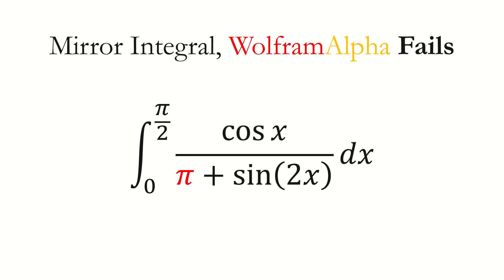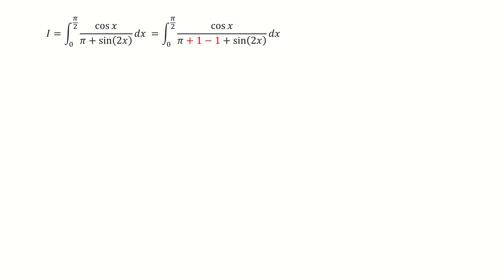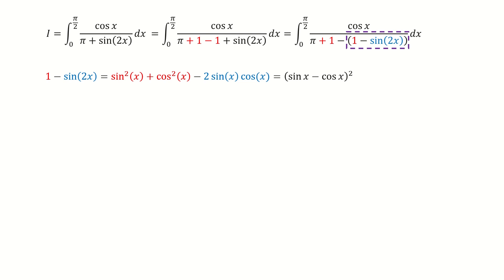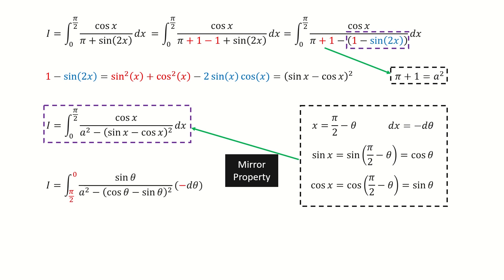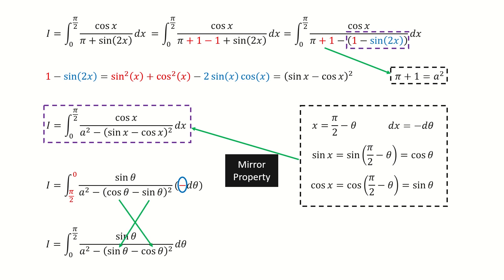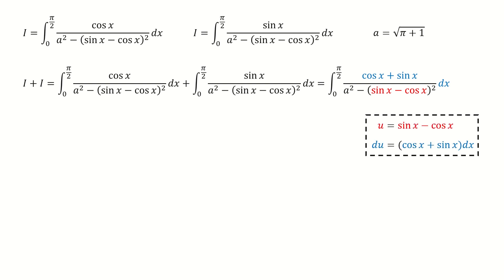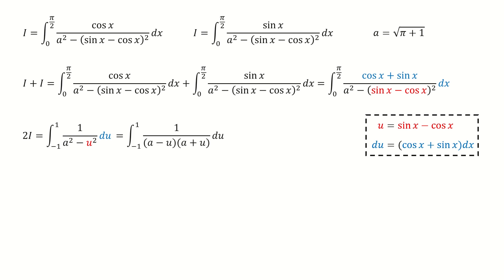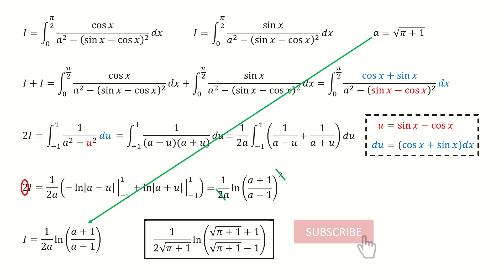Mirror Integral (2) Wolfram Alpha Fails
Integrate cos(x)/(pi+sin(2x)) from 0 to pi/2
This is the case 2 of mirror integrals. Wolfram Alpha fails to solve this integral analytically. I solve it by using the mirror property of sine and cosine function.